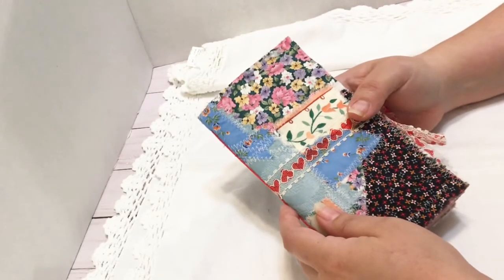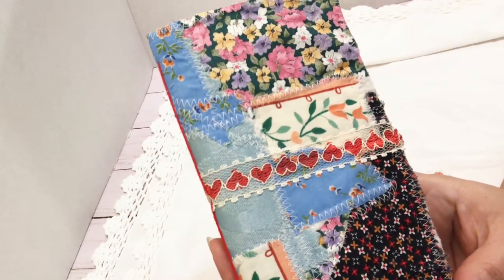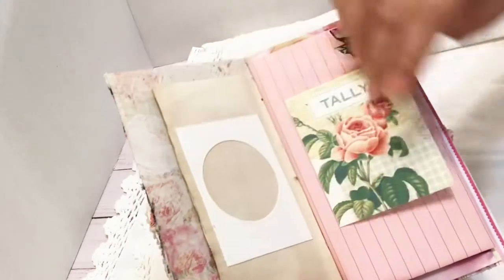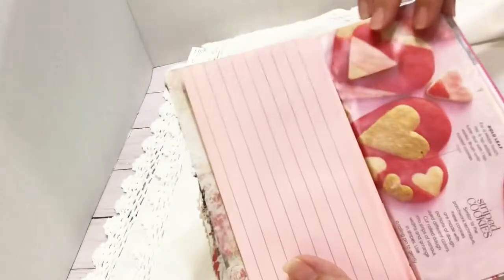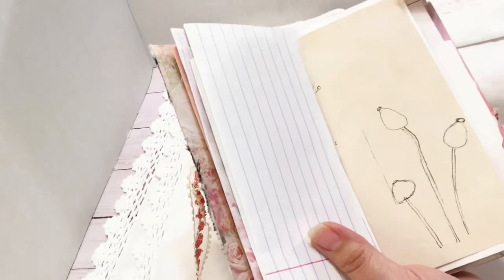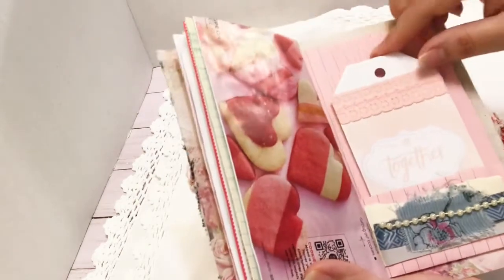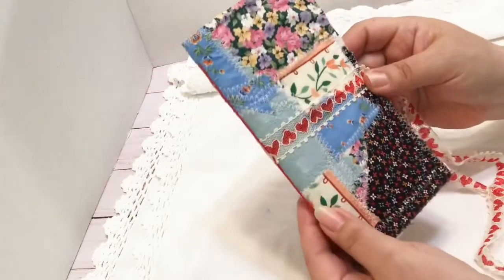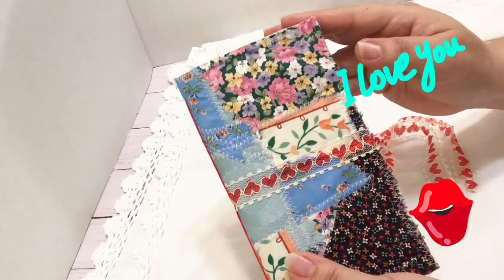Quilted Junk Journal “Ethel” in my Etsy! Country French Cottage feel ***SOLD***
I’ve called her Ethel 🌸. She reminds me of Ethel Merman an actress and singer from the 1950’s. She seemed to be a woman with much talent and grace.
This sweet journal is ready for its owner to fill her with thoughts of all kinds: her hopes, dreams and even tears; both of sadness and joy.
She is approximately 4x7.25 inches and has 60 face pages  if you count front and back, small pages and doilies .
She features lovely magazine images, vintage wrapping paper, scrapbook pages, tea dyed pages, some vintage lace trim and a couple of charms.
She is a sturdy soft cover. The quilted fabric art work is one of a kind. Very unique and lovely. No other journal like it. 💝

💕💕💕💕Since this video I’ve added the missing items mentioned and a couple charms to the center of the signature ❤️❤️❤️

Excited to share this item from my Etsy shop: Quilted Fabric Junk Journal “Ethel”after the 1950’s Movie Star

My Etsy Store Name is Paperkitty99 Be sure and ❤️the store.

 ◦ my channel and it’s content is directed toward adults. Children under 13 years are not allowed to watch my videos without a parents
 ◦ Parents please be responsible for your kids and do not let your kids watch YouTube unattended. Now with these rules I’m asking that you do not let them watch my videos unattended. YouTube and the FTC basically do not want children having access to videos you can comment on. Just trying to comply as best as I can.